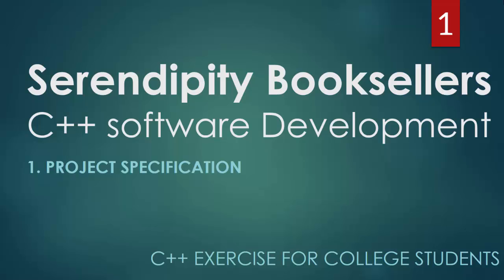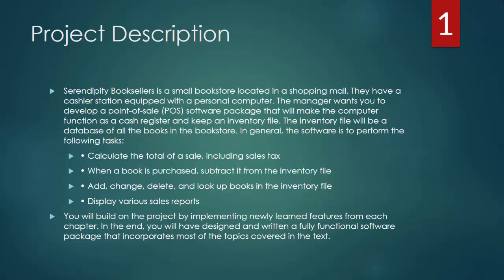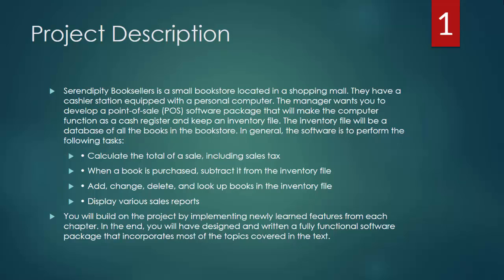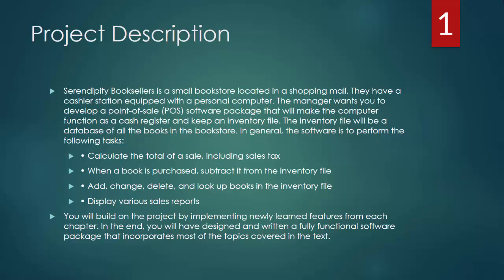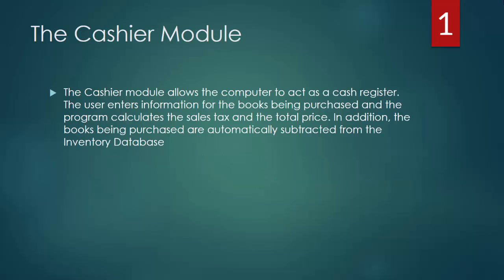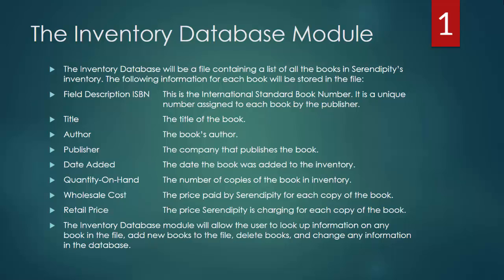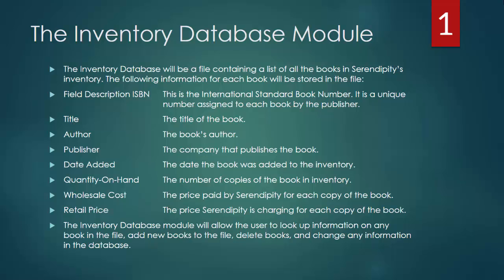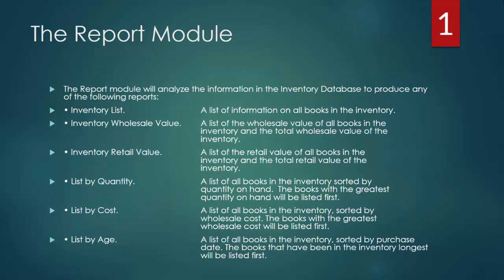C++ Serendipity Booksellers College Project Part 1 - Program Specifications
C++ College Programming Project: Serendipity Booksellers Software Development Project - Part 1

Program Specifications

Serendipity Booksellers is a small bookstore located in a shopping mall. They have a cashier station equipped with a personal computer. The manager wants you to develop a point-of-sale (POS) software package that will make the computer function as a cash register and keep an inventory file. The inventory file will be a database of all the books in the bookstore. In general, the software is to perform the following tasks:
• Calculate the total of a sale, including sales tax
• When a book is purchased, subtract it from the inventory file
• Add, change, delete, and look up books in the inventory file
• Display various sales reports

You will build on the project by implementing newly learned features from each chapter. In the end, you will have designed and written a fully functional software package that incorporates most of the topics covered in the text.